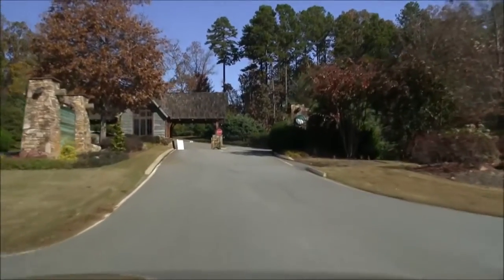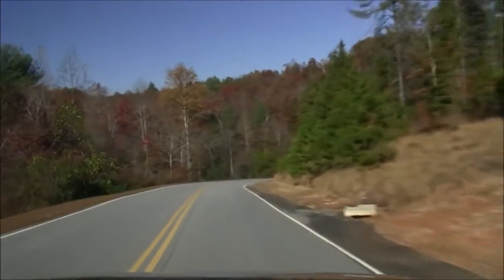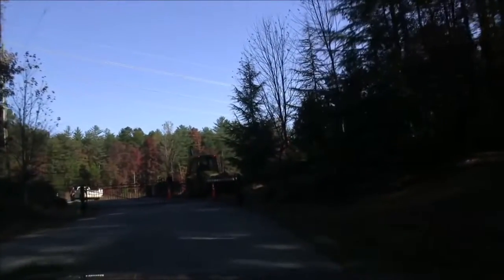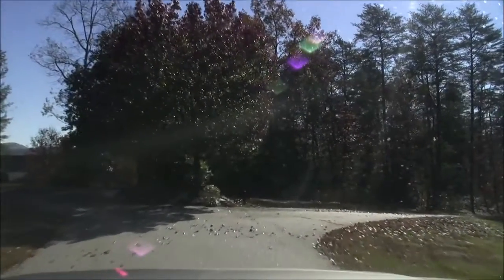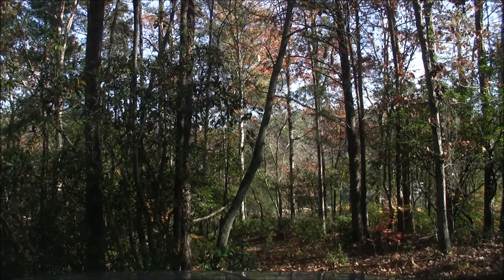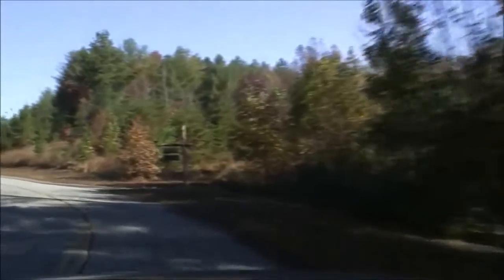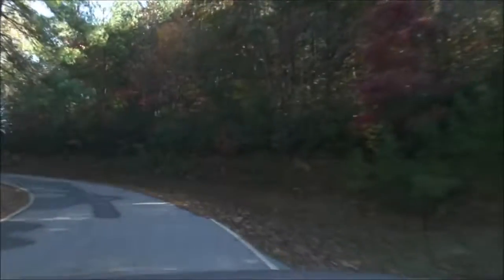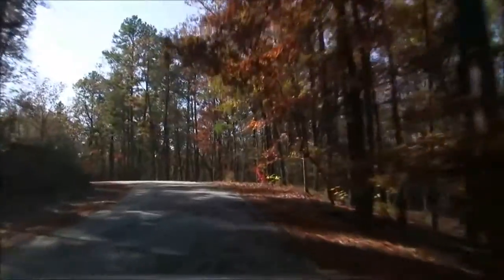Cliffs At Keowee Falls North By Car